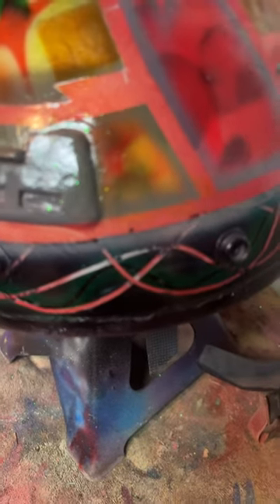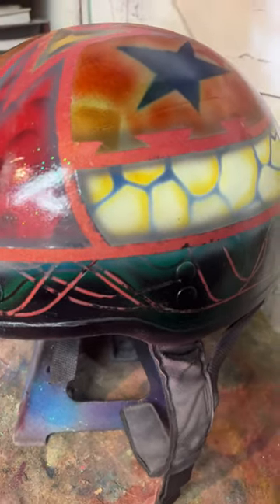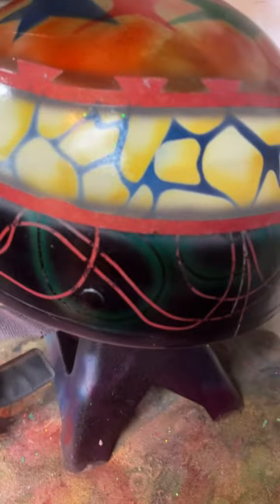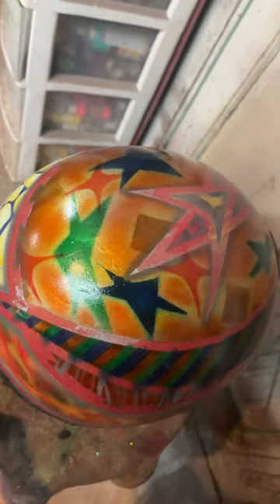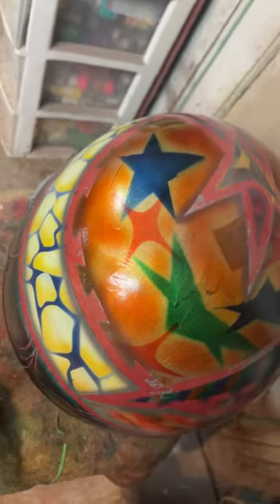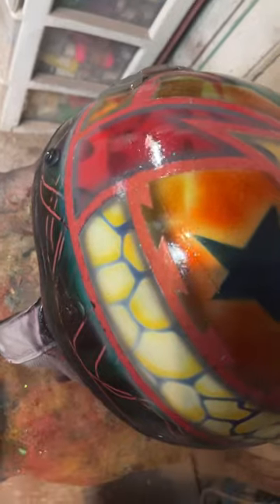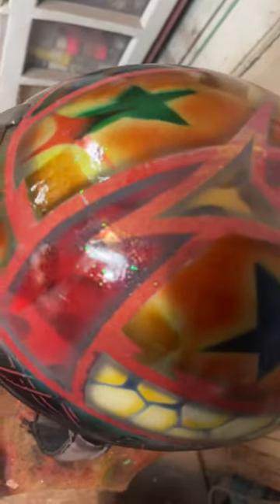Another dirt bike helmet. It was in bad condition before the paint job